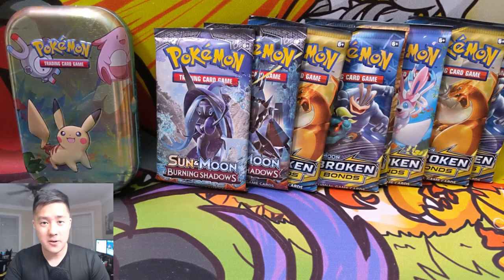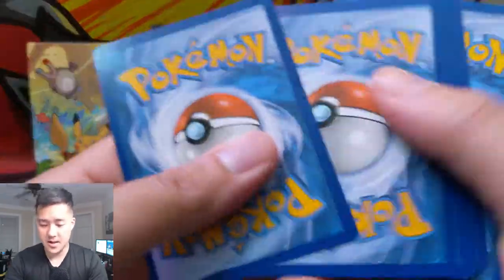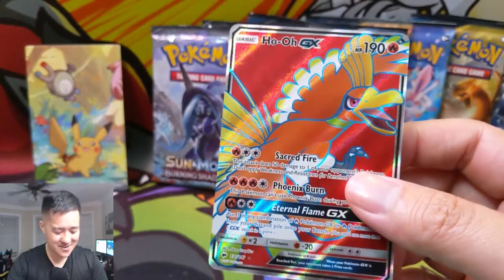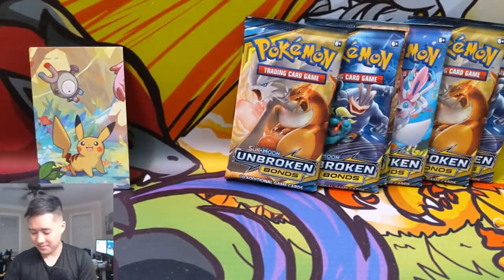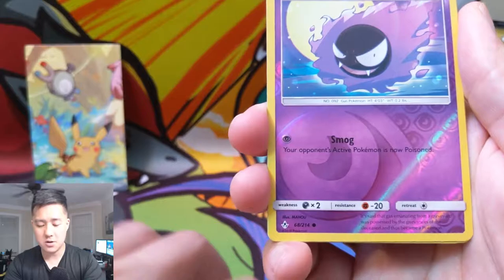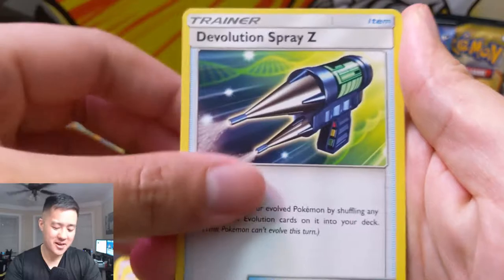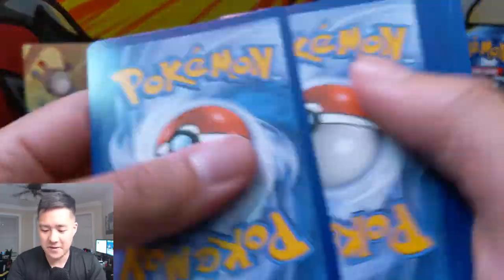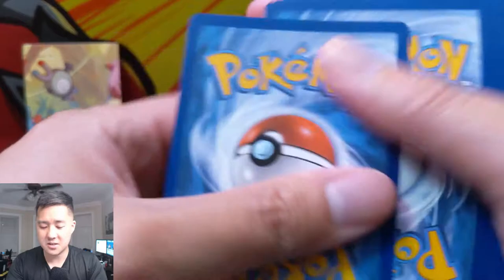THE BOYS PULLED! Pokemon Burning Shadows + Unbroken Bonds Opening! Pokemon TCG